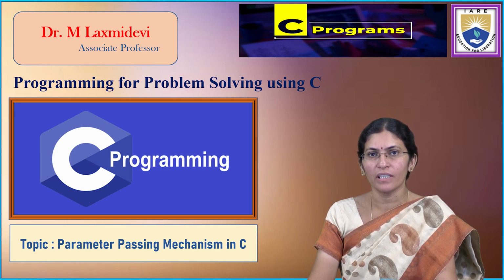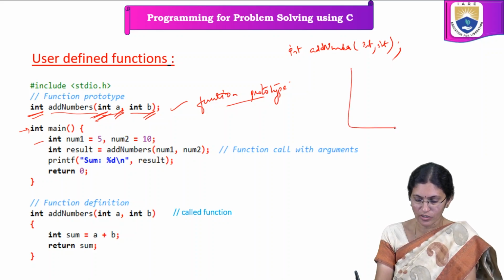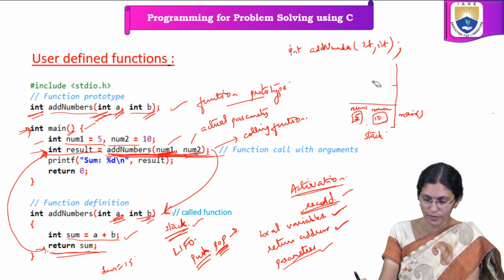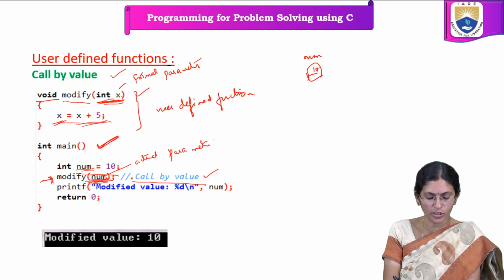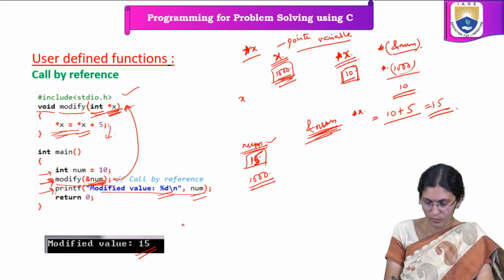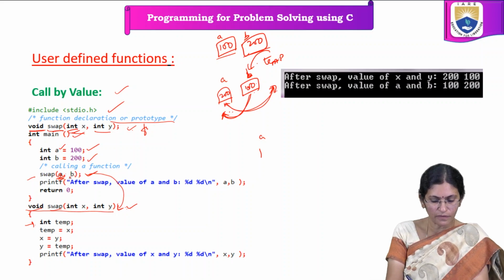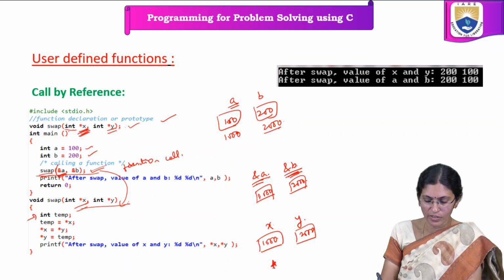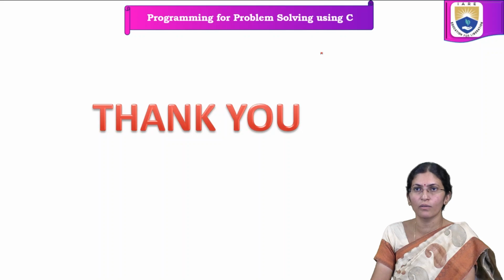Parameter Passing Mechanism in C by Dr. M Laxmidevi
Parameter Passing Mechanism in C by Dr. M Laxmidevi | IARE

Telangana, India.